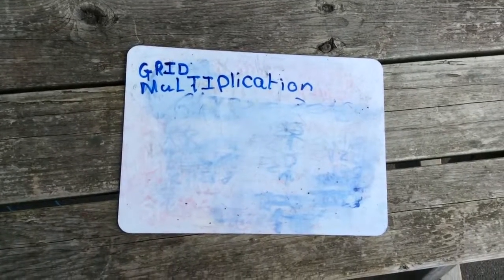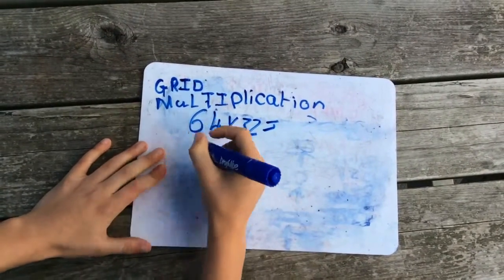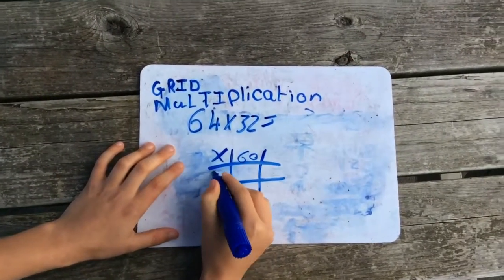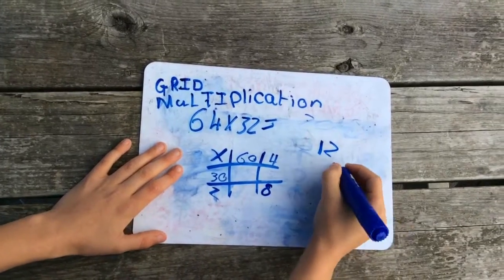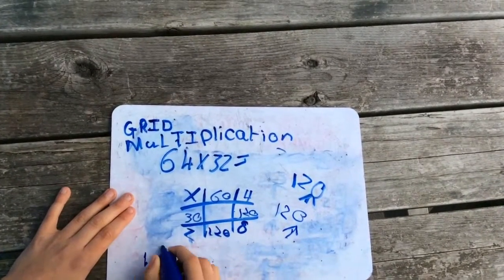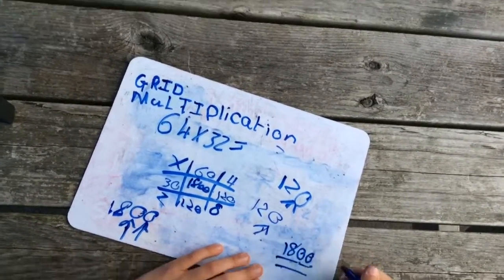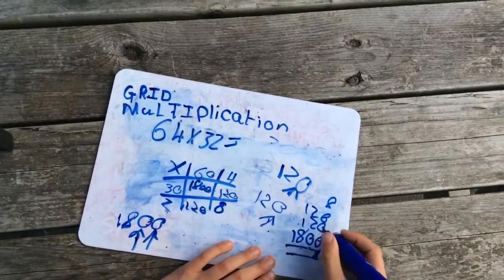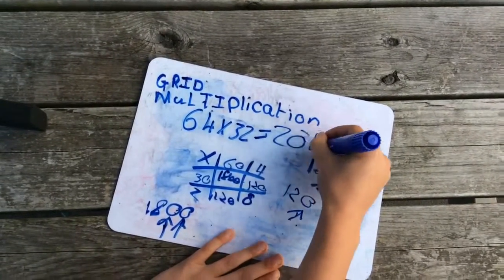Alfie explains grid multiplication.